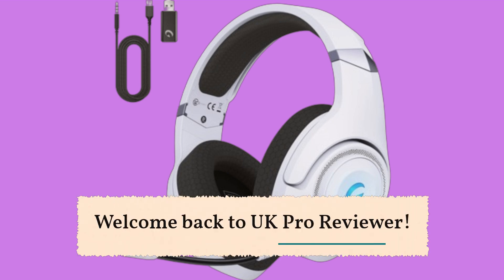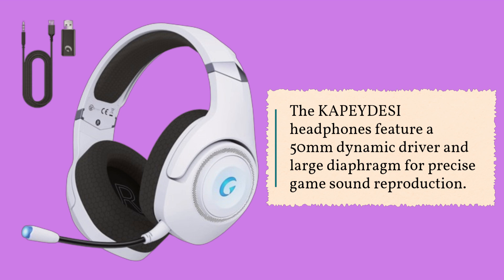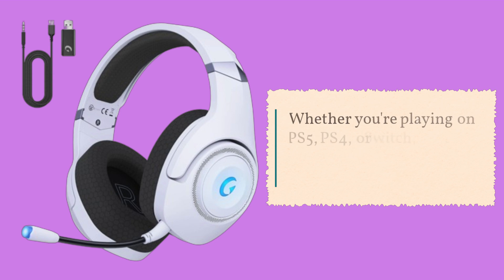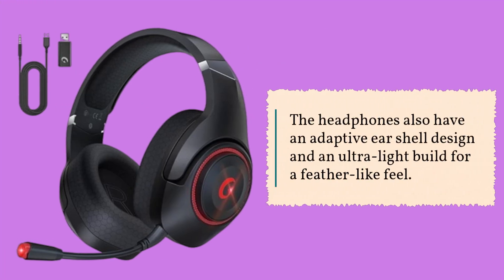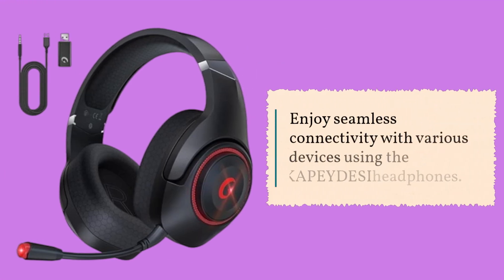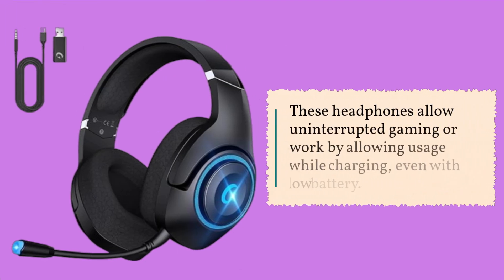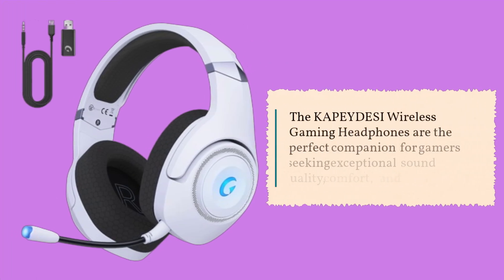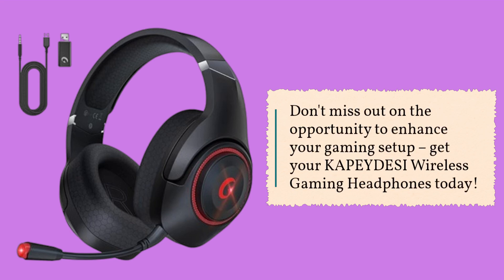🎧 KAPEYDESI Wireless Gaming Headphones Review: Immerse Yourself in PS5 Gaming! 🎮🎧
Amazon Product Name : KAPEYDESI Wireless Gaming Headphones | 2.4GHz USB Gaming Headphones for PS5

Experience immersive gaming with the KAPEYDESI Wireless Gaming Headphones - the ultimate choice for PS5 gamers. These 2.4GHz USB gaming headphones offer high-quality audio and wireless freedom, ensuring you never miss a sound or communication during your gaming sessions. Elevate your gaming experience with KAPEYDESI Wireless Gaming Headphones for PS5.